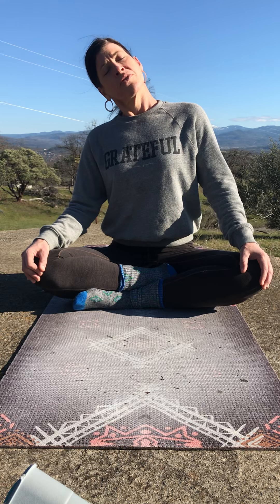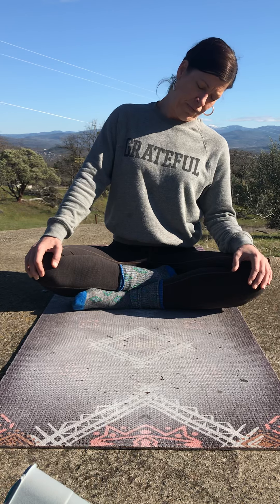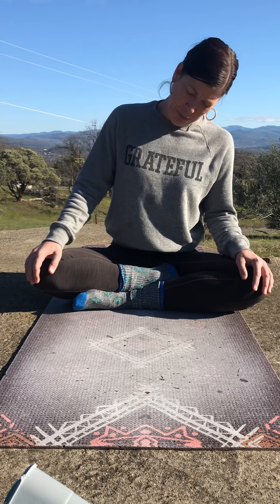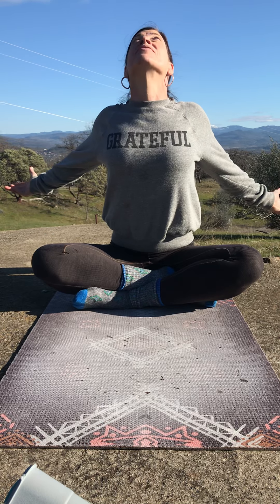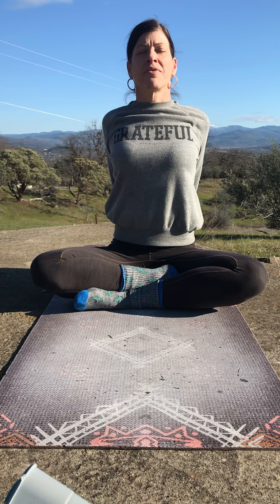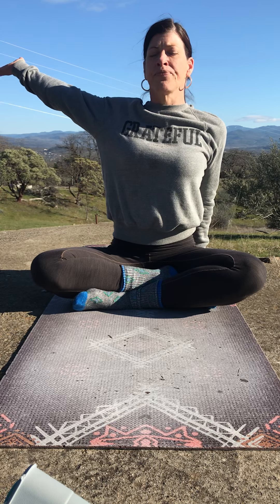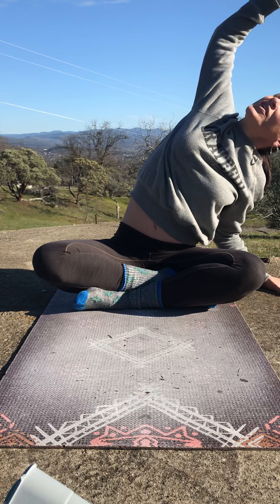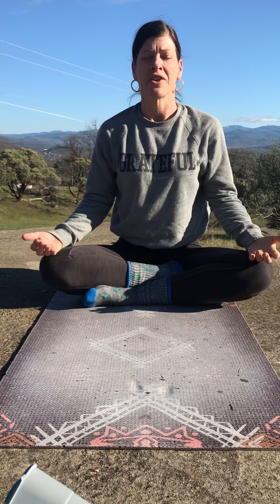Yoga for Beginners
This is a quick little introduction to yoga for beginners. There are no standing poses and nothing in hands and knees, so it should be approachable for most.